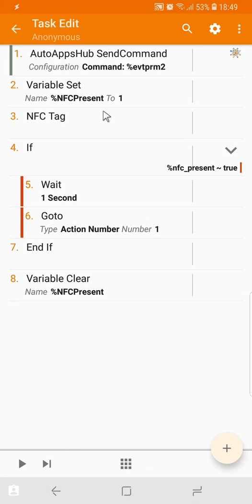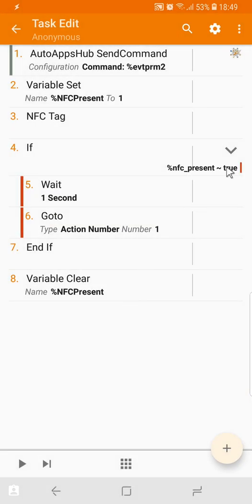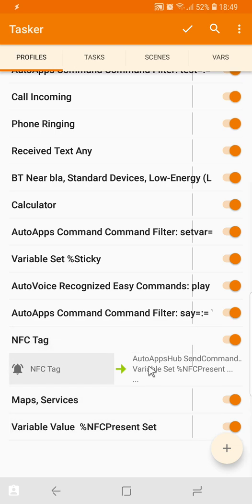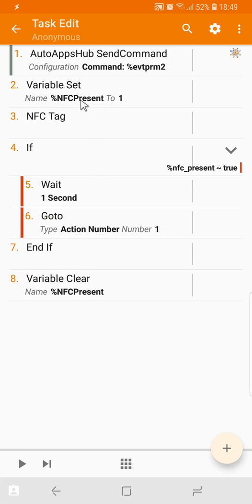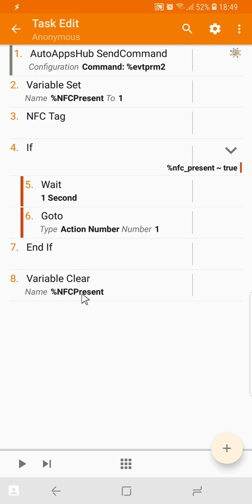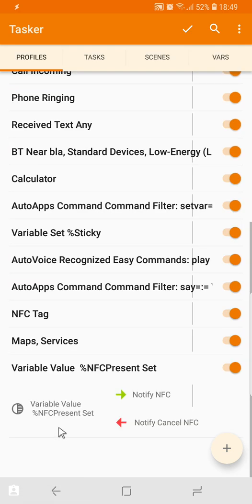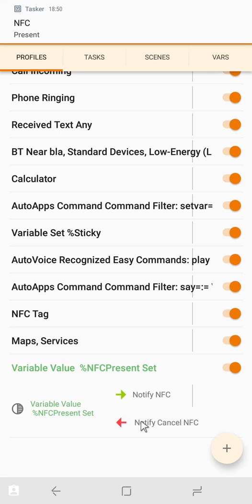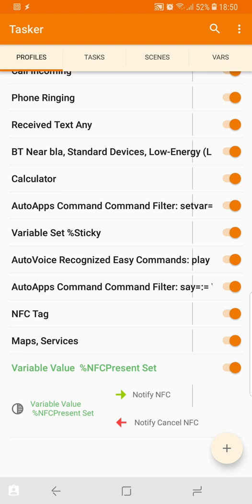NFC Tag Present